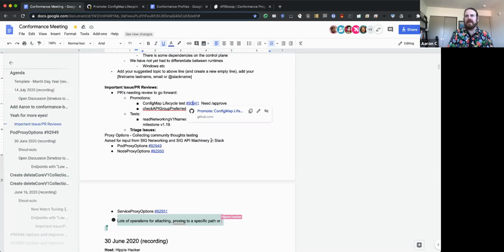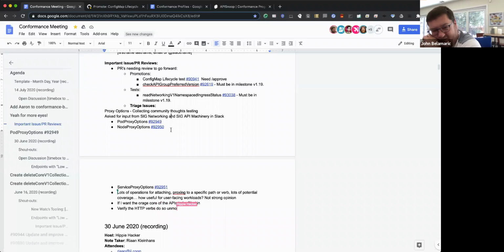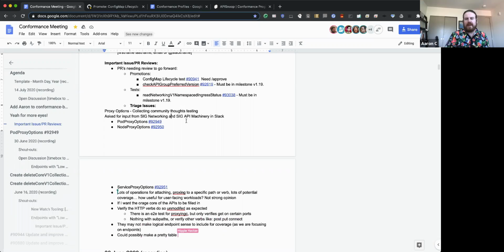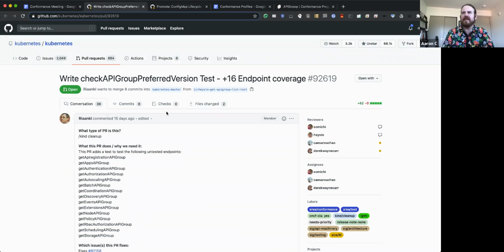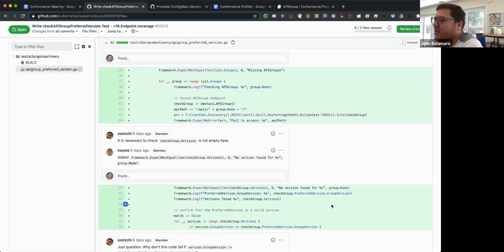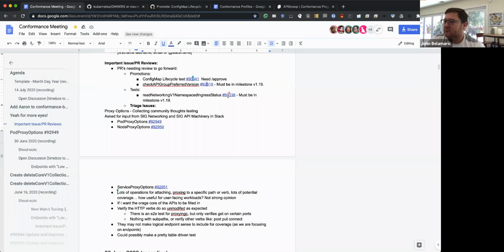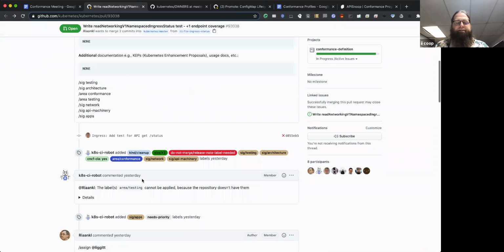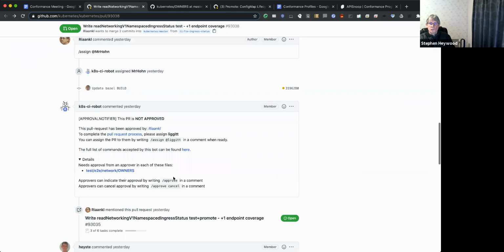20200714 SIG Arch Conformance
GMT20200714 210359 SIG Arch C 1920x956